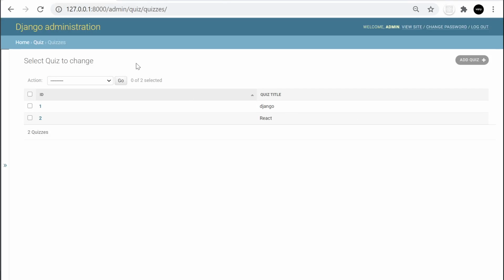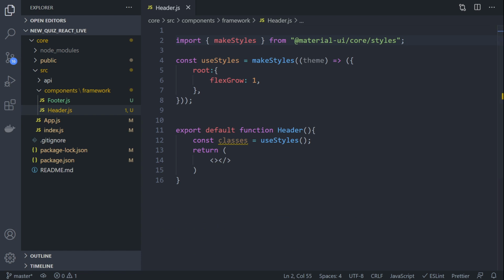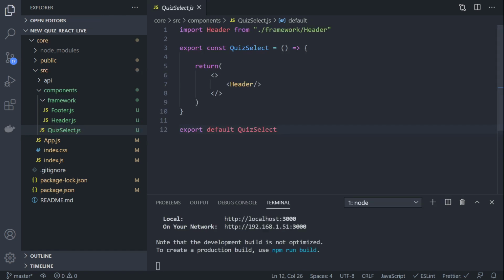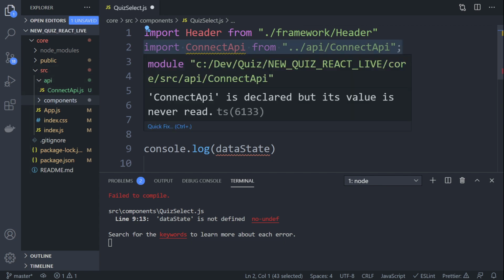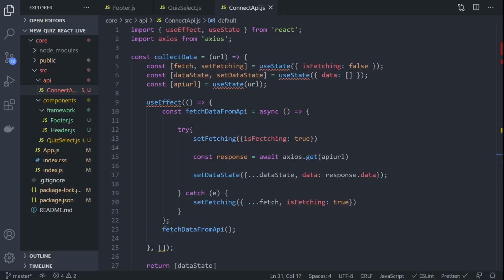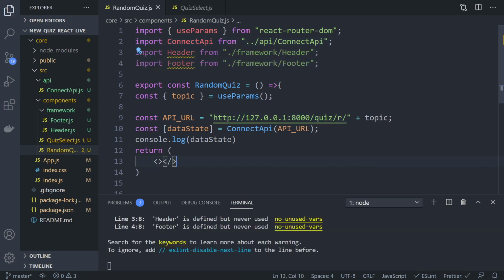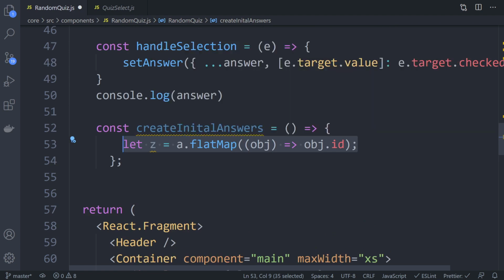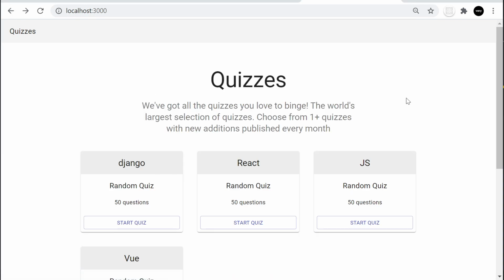Django Rest Framework Series - Build a Django DRF Quiz API - Part-2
This is a Django Rest Framework Quiz API project. In the following series of tutorials we will go through the Django Rest Framework and in addition build a React application to consume our Django Rest API. In this tutorial we work through and lay the foundation for a React random quiz example.

00:00 Introduction/Preview
03:05 Start React project
04:25 Build folder/file structure
13:12 Material UI imports
56:43 Configure core headers with Django